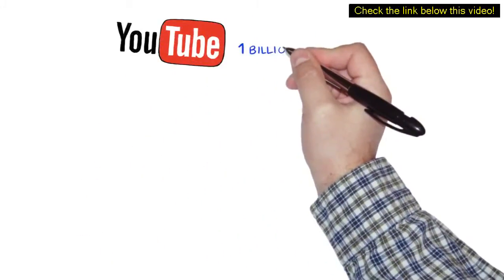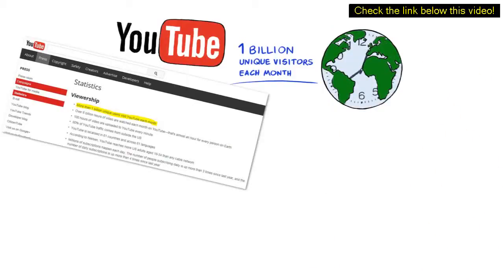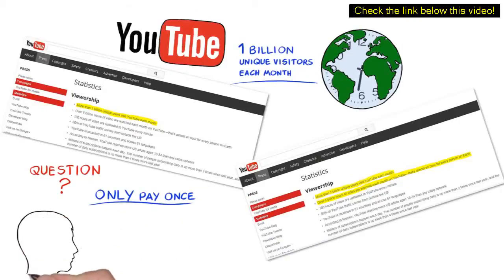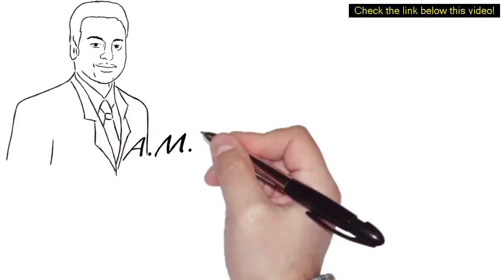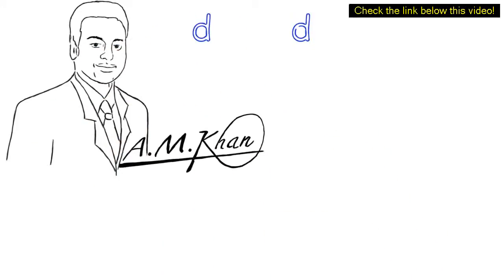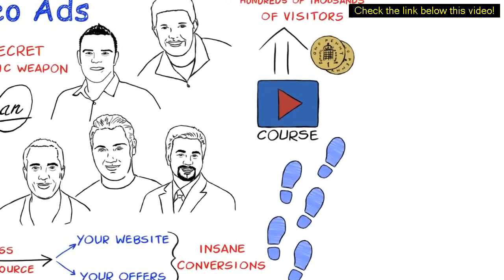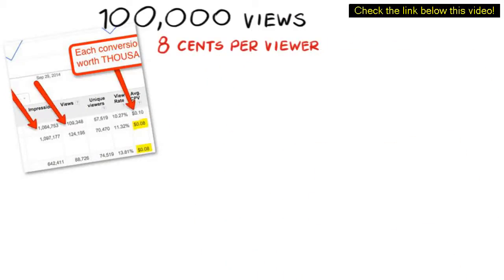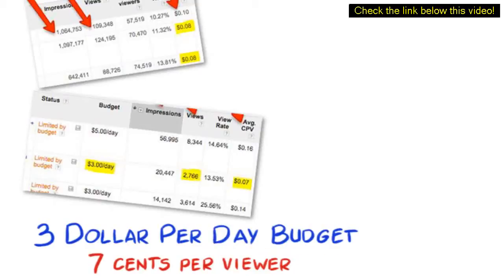youtube on marketing?-youtube marketing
Need youtube on marketing? and Get One BILLION UNIQUE VISTORS A MONTH for you site. Using this simple method of youtube video advertising, you can get as much traffic as you want for you website, youtube video or online store.

00:05 youtube on marketing
00:34 online marketing strategy
01:42 youtube ads
02:05 youtube advertising
02:56 advertisement ideas
03:13 youtube marketing
04: 27 youtube adwords
05:01 internet marketing strategy

1: Just create an attention holding video using easy sketch pro or your favorite video software and upload to YouTube with a link in decryption and capturing back to your web site or your offer.
2 create new campaign using YouTube advertizing platform and then supper drive targeted visitors to your video on YouTube.